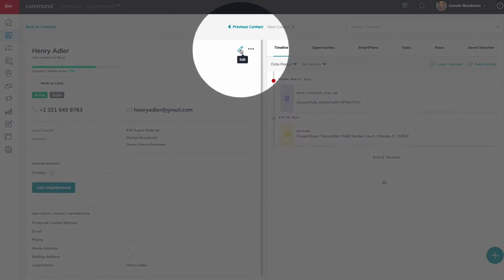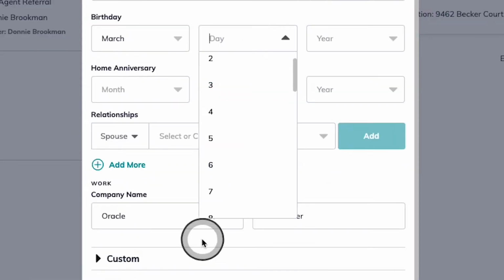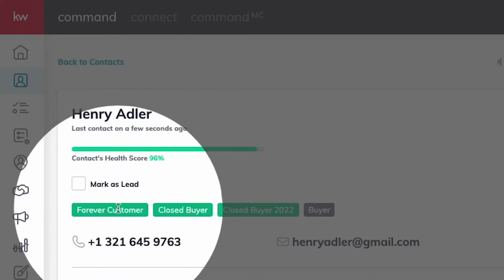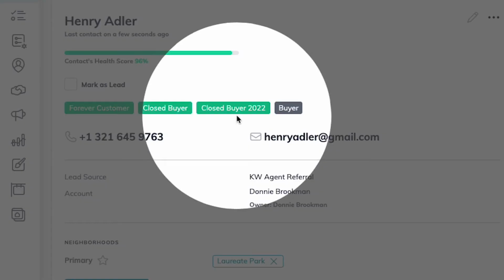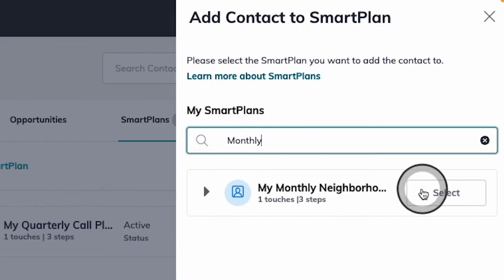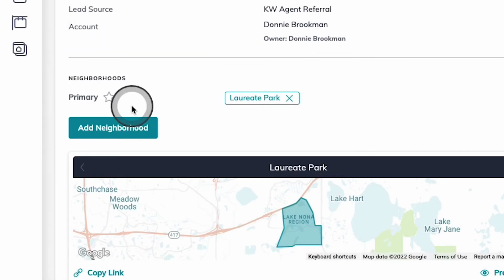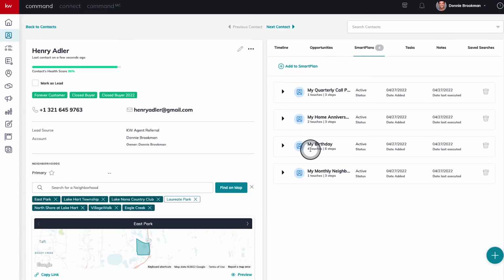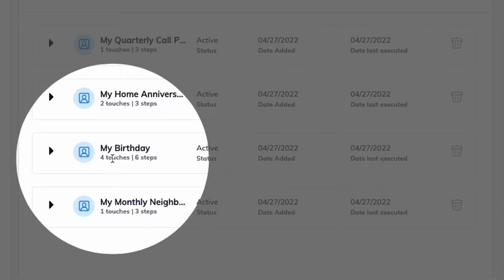Implement a Rock-Solid Follow Up System with SmartPlans in Command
Want to get more listings and  referral business from your past customers? Watch as Donnie Brookman demonstrates the power of SmartPlans and how to Implement a Rock-Solid Follow Up System in Command.